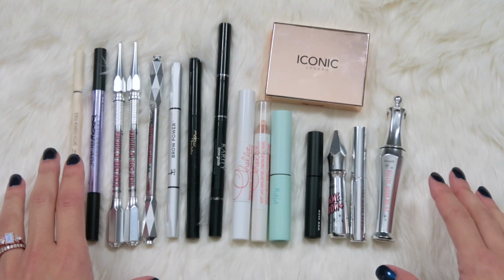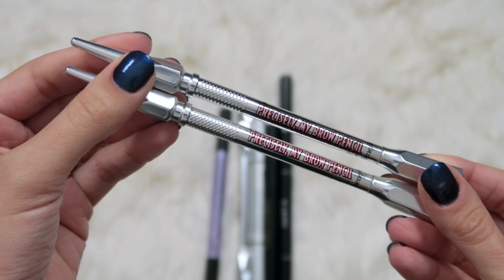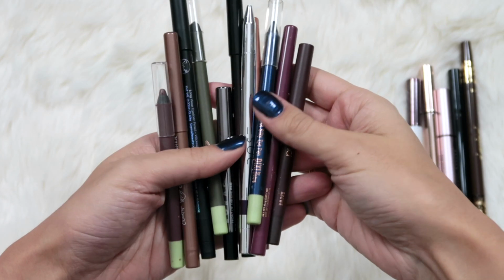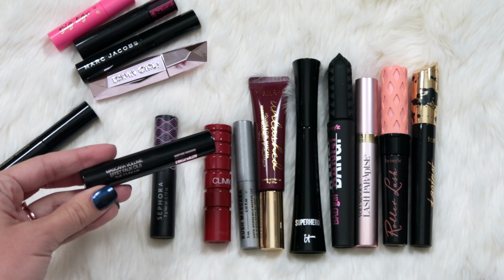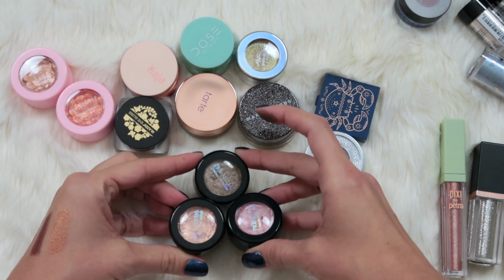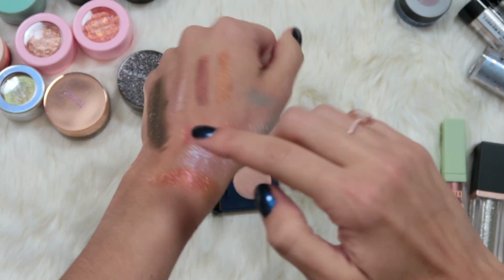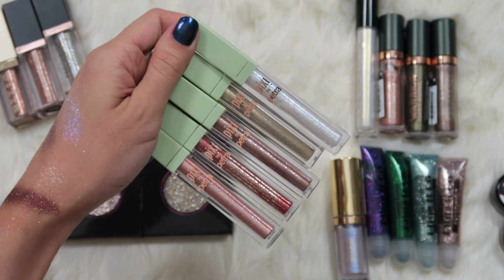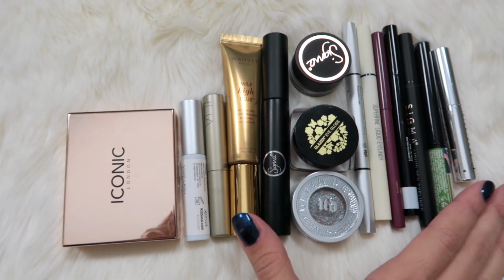Makeup Collection & Declutter Week 2020! Eye & Brow Products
Hey guys! It's day number three of makeup collection and declutter week 2020! Today we're tackling all of my brow products and eye makeup that isn't an eyeshadow palette.

Bijou Candles (get $10 off your purchase)
Grove Collaborative (get a free 5 piece gift set when you sign up and place an order)
Rakuten, formerly Ebates (get $25 when you sign up and make your first purchase)

Hey beauties! Thanks for checking out my channel 😊Whether you need a solid recommendation for a new cleanser, tips on saving money during your next Ulta run, or just want to geek out over makeup, you've come to the right place! Typically my content is not sponsored, but if it ever is you'll be sure to hear a disclosure at the beginning of my video. I also typically purchase my products with my own money, but if something is sent to me for free to review, I'll be sure to let you know!